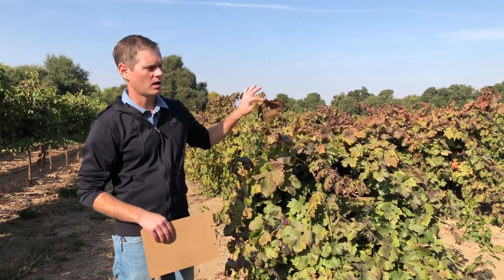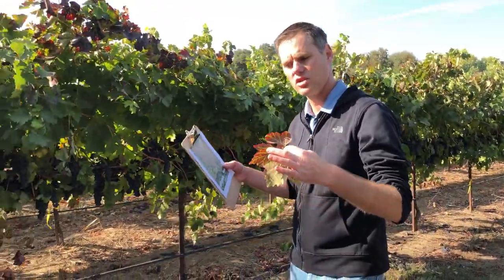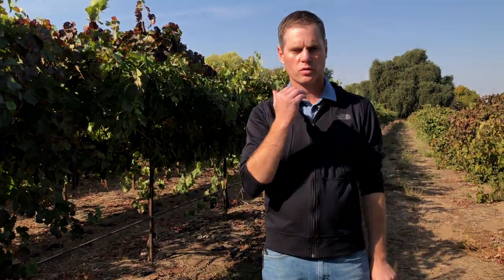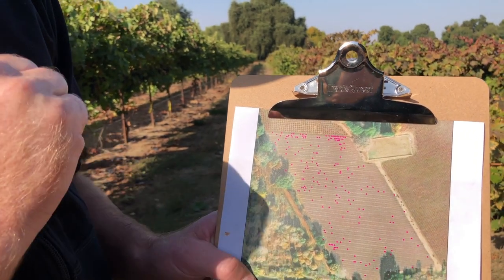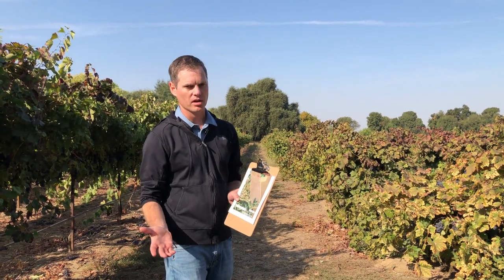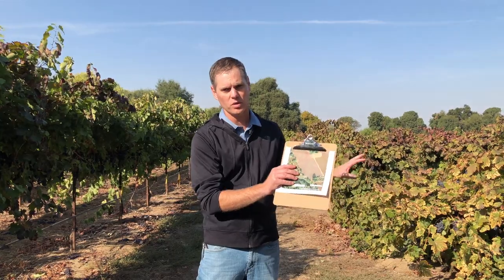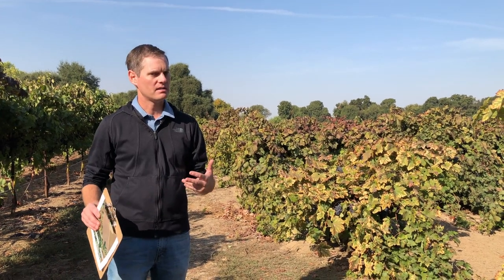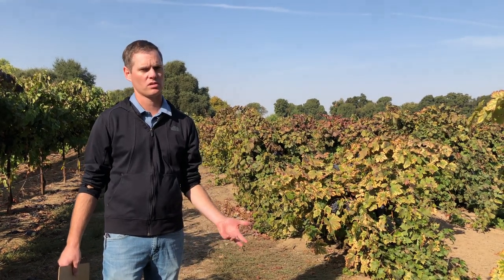Grapevine Leafroll Virus Spread - October 2019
Lodi Grapevine Virus Research Focus Group member Aaron Lange shares valuable information about the spread of leafroll virus, and why it is so important for neighbors and regions to work together to reduce the vector (vine mealybugs) and the inoculum (infected vines).